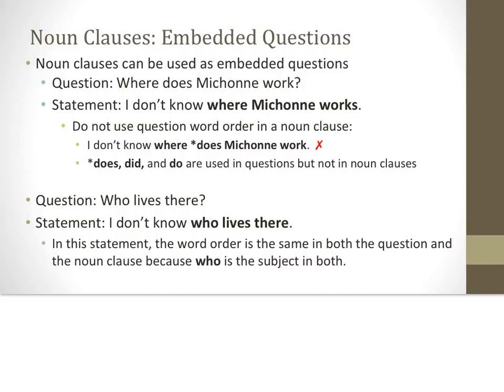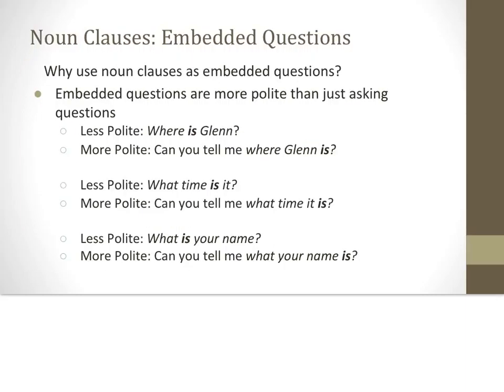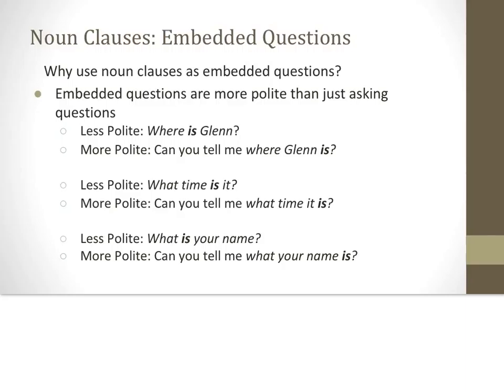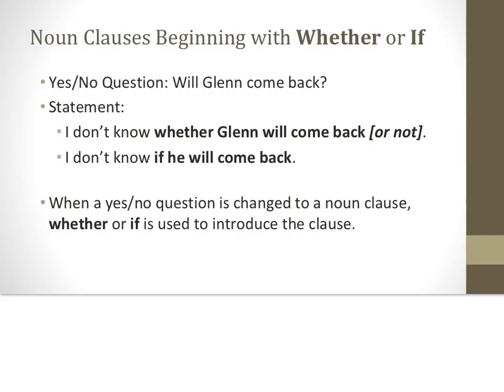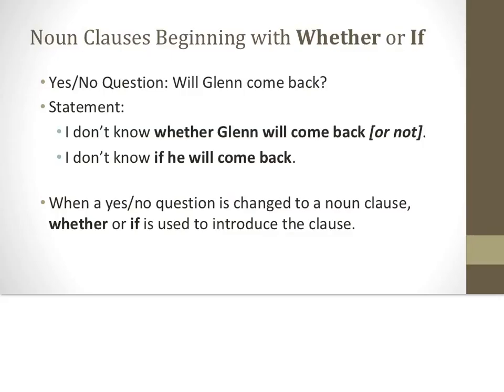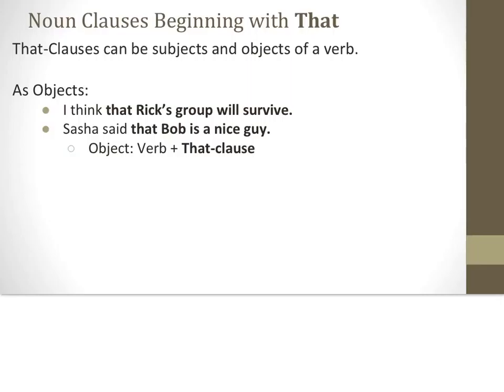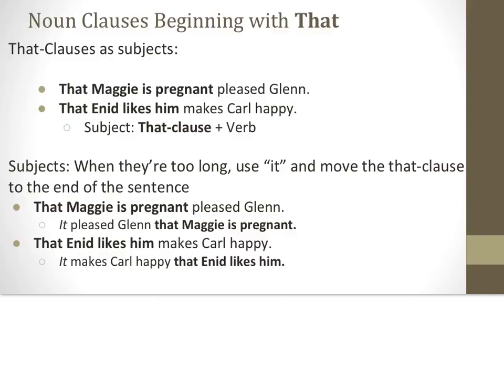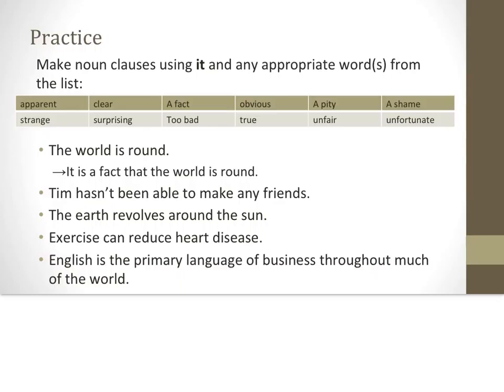Noun Clauses II